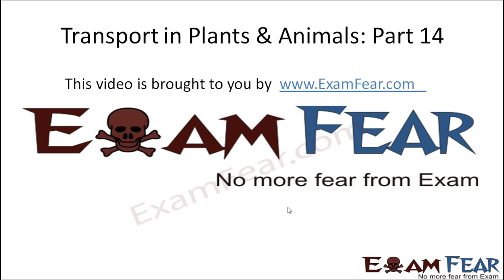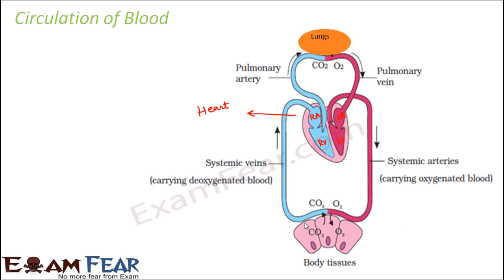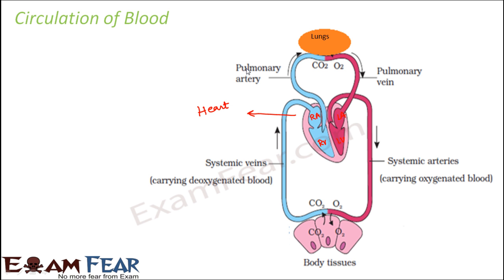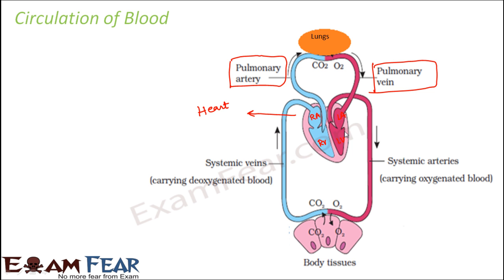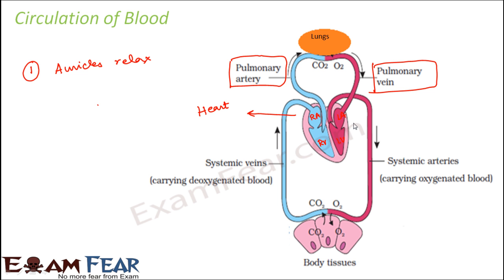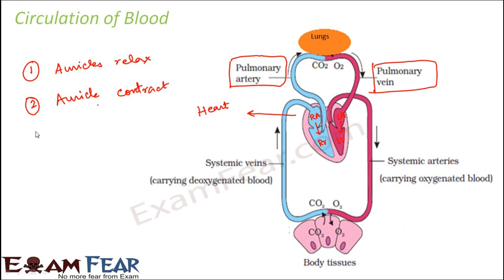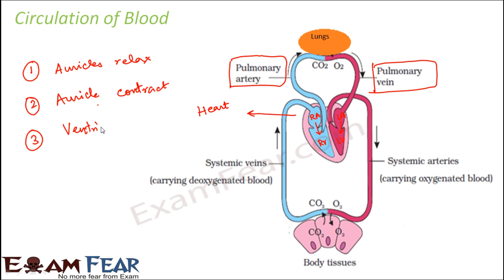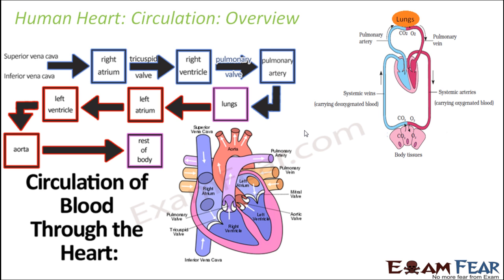Biology Transport in Plants Animals Part 14 (Double Circulation of Blood) Class 7 VII